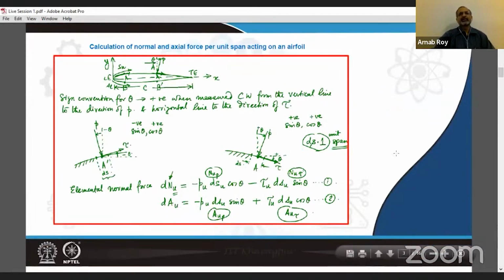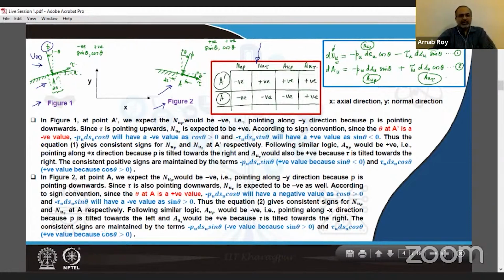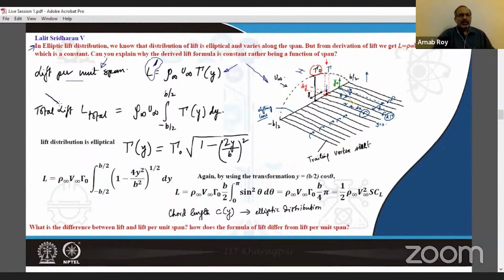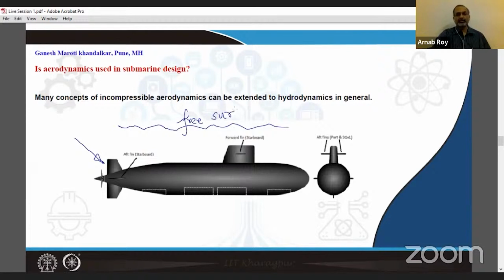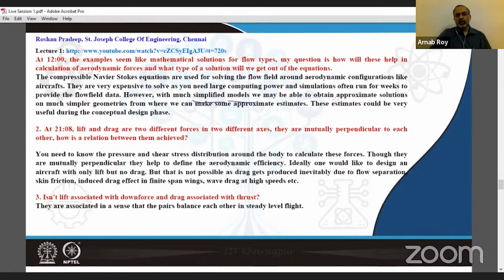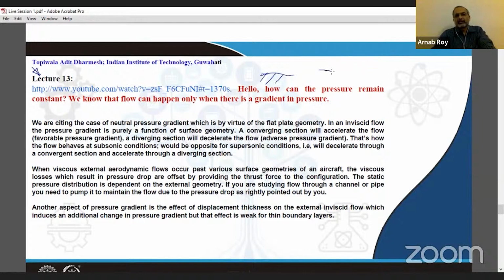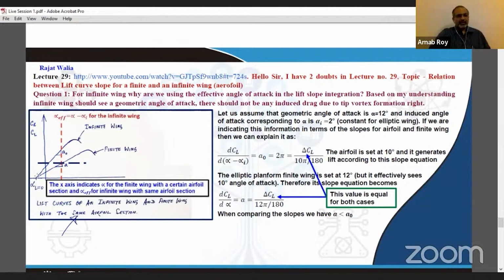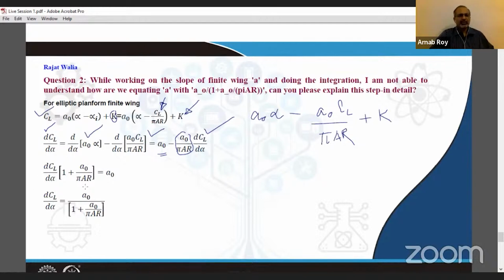Lec70: Live Session